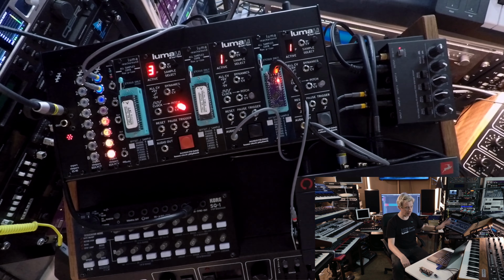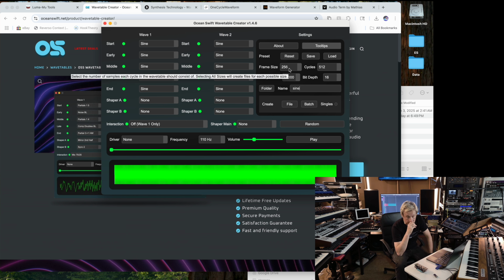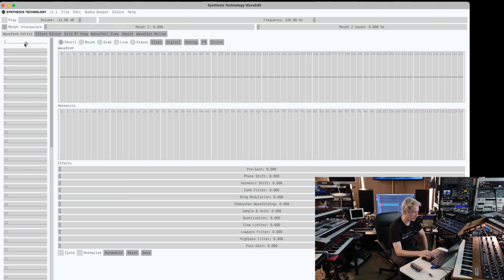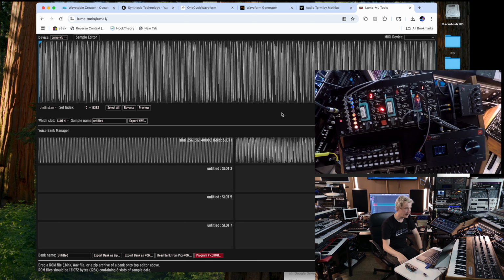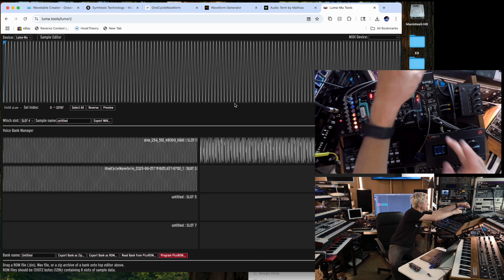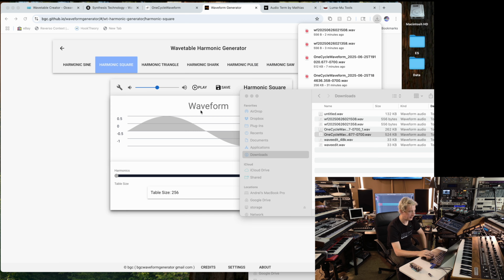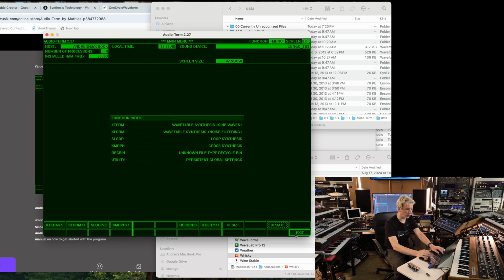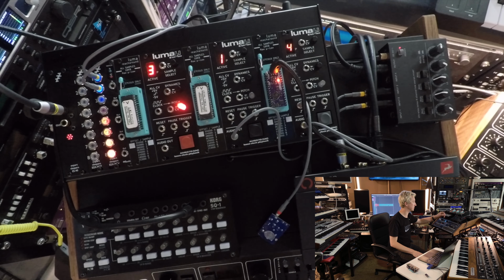Luma-mu - Tutorial 04 - Creating looped wavetables for Luma-mu oscillator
Overview of several software tools for creating looped waveforms that could be later loaded into Luma.Tools and used for wavetable synthesis.

Software used:
OceanWave creator: